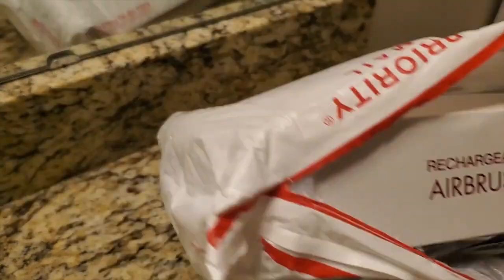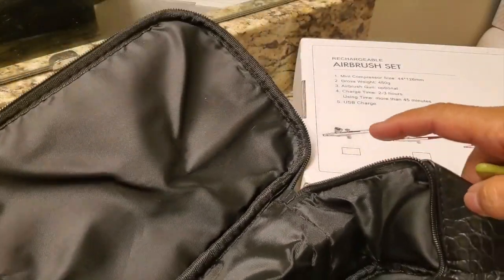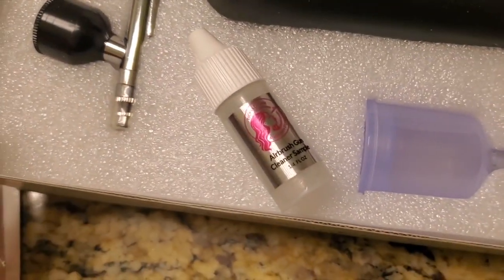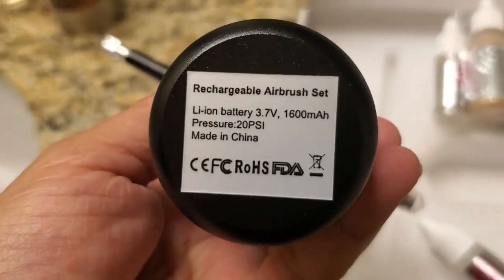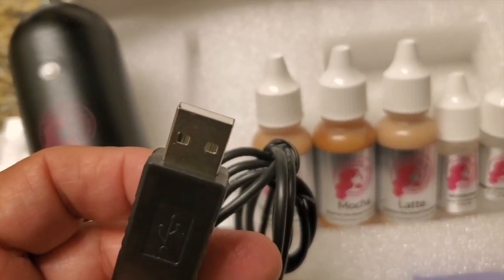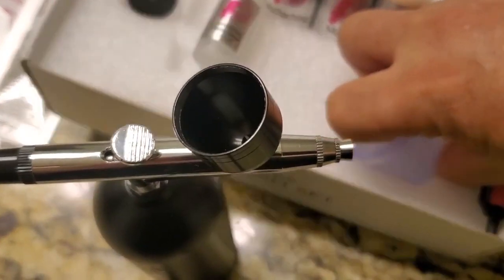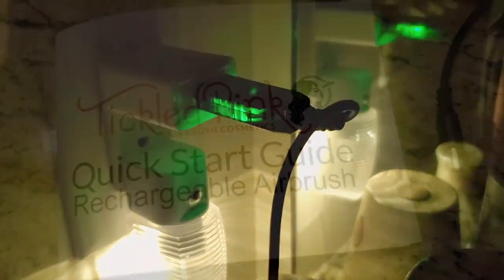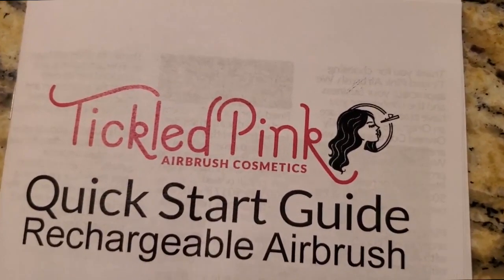Tickled Pink Cordless Airbrush Unboxed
Tickled Pink Airbrush Makeup has come out with their new cordless airbrush. One piece design, single button 20 PSI system. 2-4 hour charge time with @ 45 minutes of continuous use.  This video is for the unboxing - will do an additional video once I have a chance to play with the unit.  Two variations on the kits - you can purchase on their website.

Aloe Vera Infused Makeup

Instagram/You Tube & Twitter:  KatzNC
FaceBook:  Airbrush Beauties and Fun Faces with KatzNC
FB Pages:  Brush Strokes